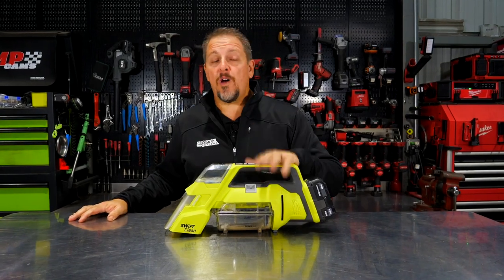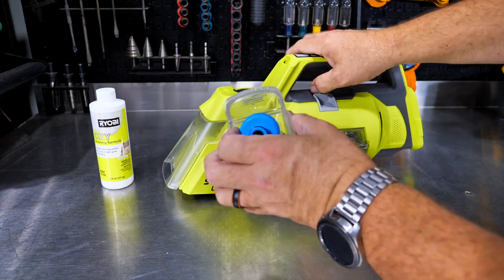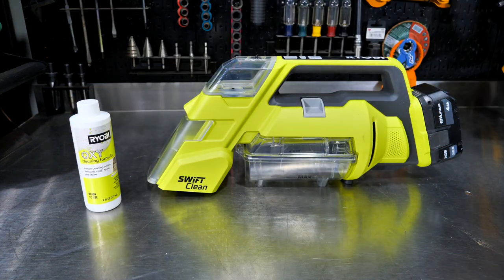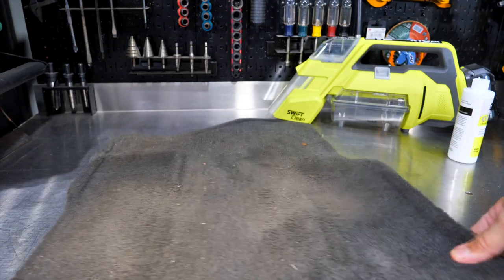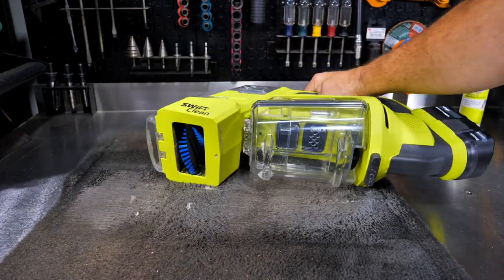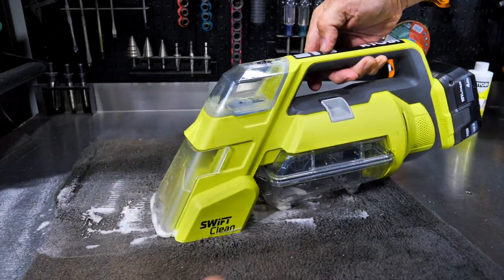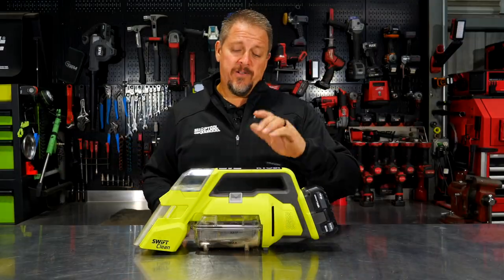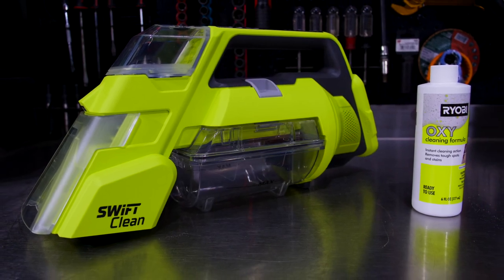RYOBI PCL756 SWiFT Clean 18V Spot Cleaner Review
Can we lift out stains from carpet with this new @RYOBITOOLSUSA Swift Clean Spot Cleaner? Onboard the RYOBI PCL756 spot cleaner is a tank that holds a cleaning agent, such as the OXY solution included with the kit. There's also a catch-tank that contains the particulate and solution that is vacuumed from the carpet or surface. You have 3 buttons on the handle that power the sprayer, agitator brush, and vacuum.